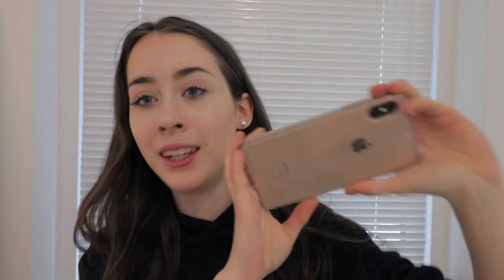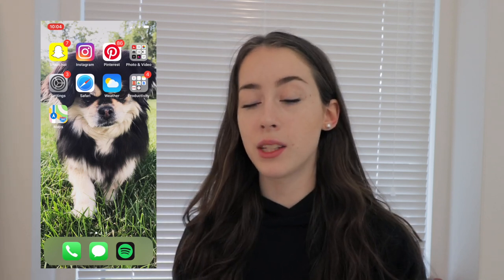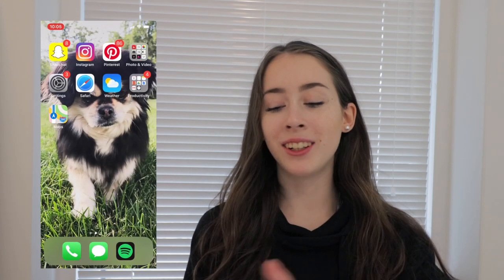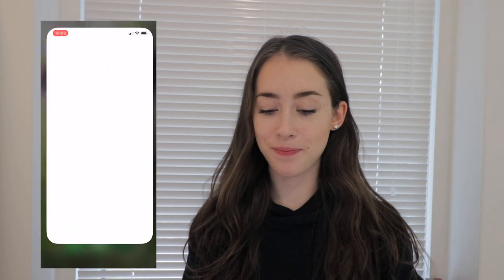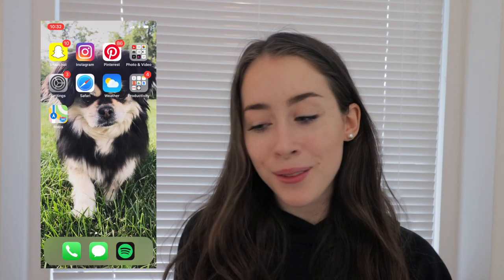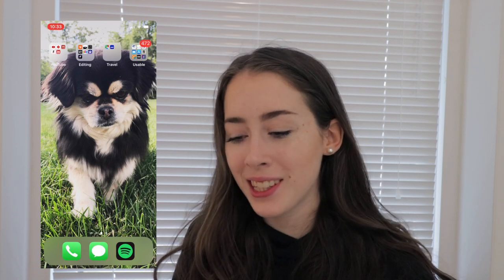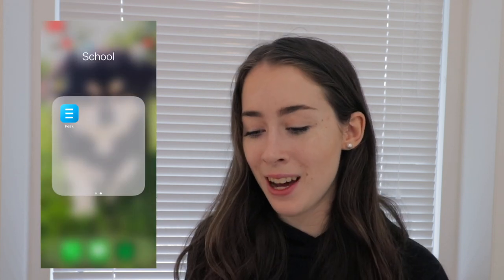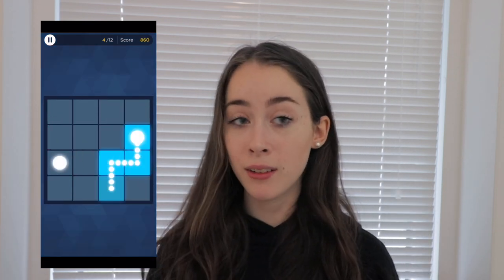What's On My iPhone XS Max - Spring 2019